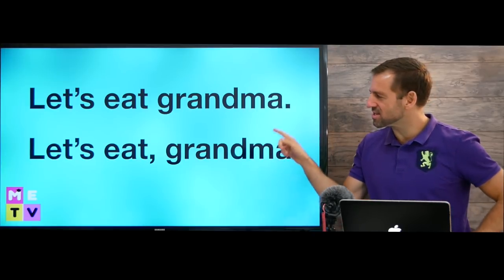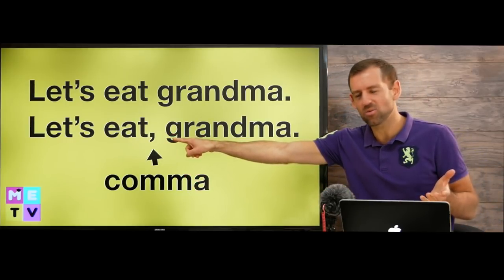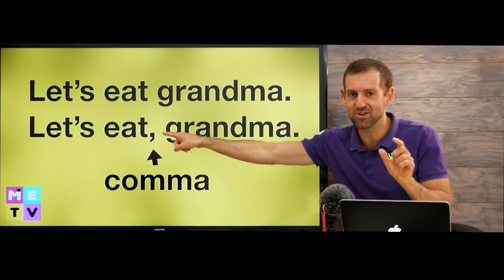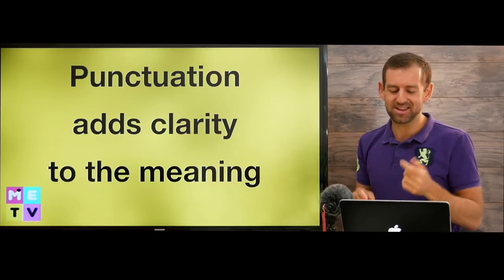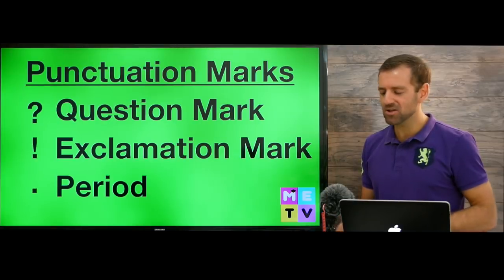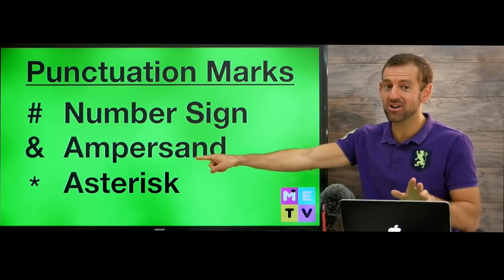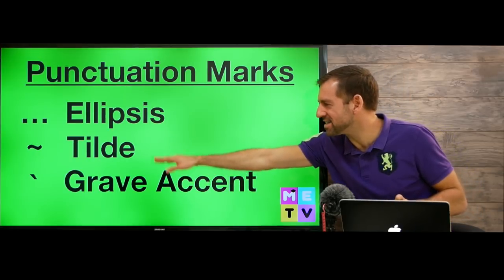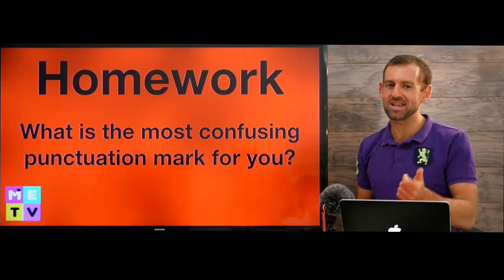All Punctuation Marks | What is English Punctuation??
In this English writing lesson, you will learn all the punctuation marks that we use in English and what they are called. Punctuation is extremely important because it adds clarity to the meaning of a sentence. If you don't use punctuation, your writing will be ambiguous. But don't worry if you're not an expert yet! Native English speakers really suck at using punctuation!!  This series will help you improve your English writing skills.

You can always find my YouTube homepage at:
Youtube.com/madenglishtv